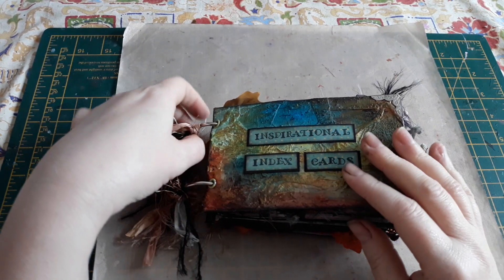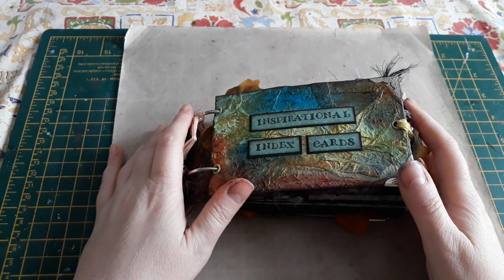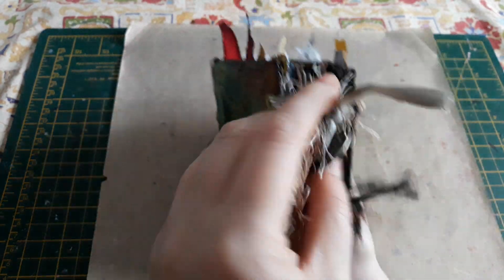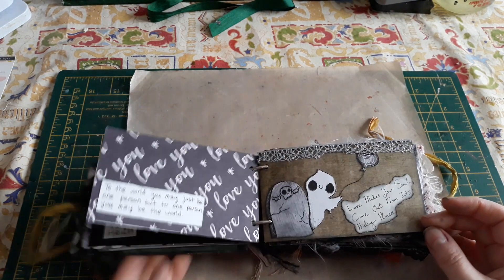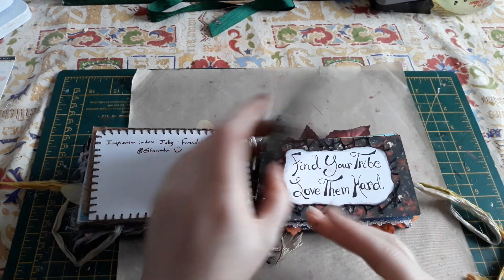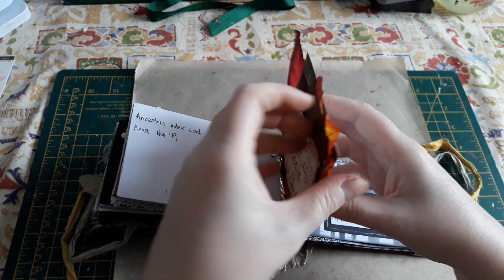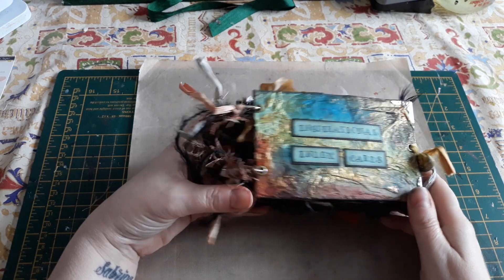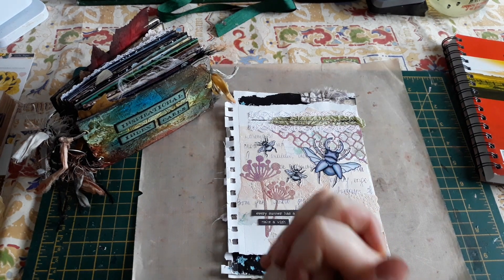Inspirational index cards craft project.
This channel is for adults only, if you are under 13 you need to watch something more age appropriate.

I mentioned in the video that my one of my friends had made me a goddess statue  based on one of the index cards. I mistakenly said she had used her 3D printer to create it however she had actually hand sculpted and then baked it. Sorry Sarah, either way I love it thank you.

Sorry about my nails in this video but its taking a long time to get all traces of the ink and brusho crystals of them LOL. I forgot to actually mention the size of the index cards in the video, they are  3 inches high by 5 inches long.

I would love to hear in the comments if you any of you do regular joint craft projects with your crafty friends.

or on Instagram as
belaboocreations2020

Check out the you, me same 3 challenge that inspired my new joint craft project 3x3 creativity here

Hope you are all safe and well, blessings Bel x